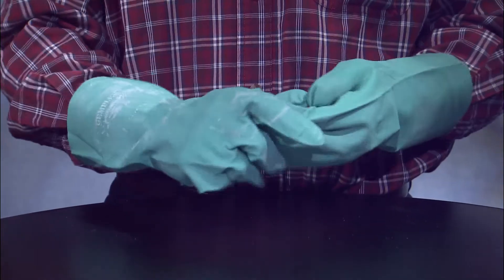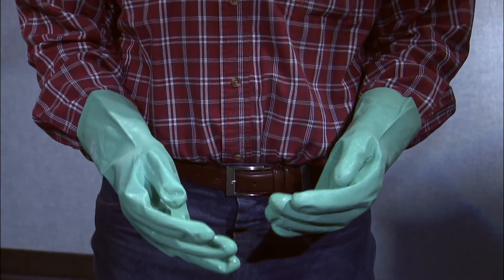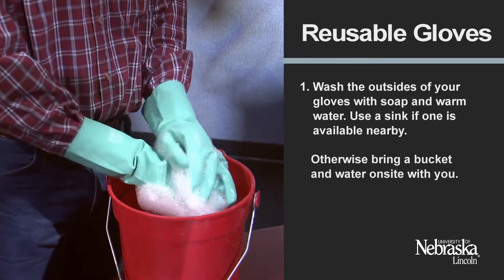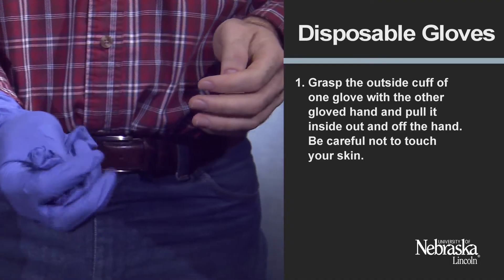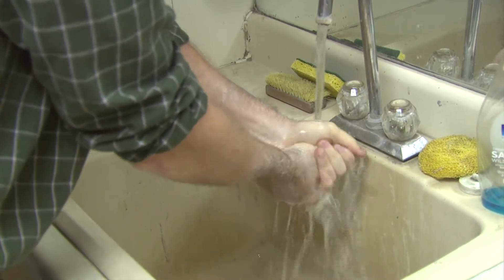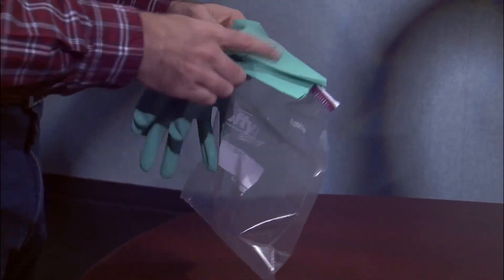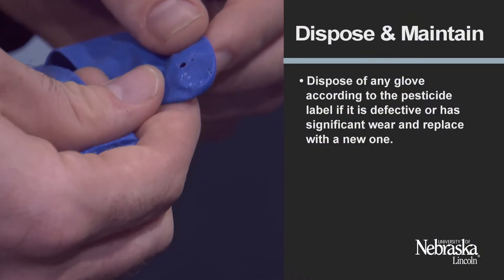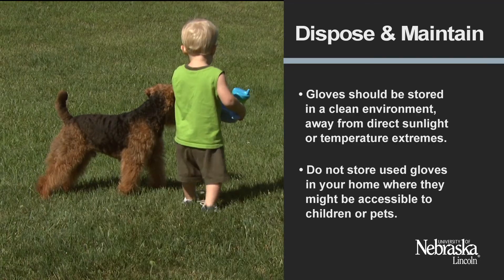How To Handle Chemical Resistant Gloves